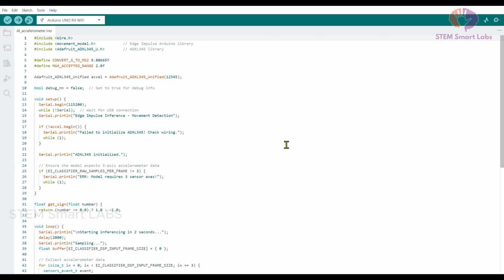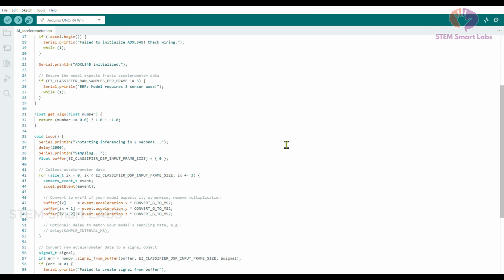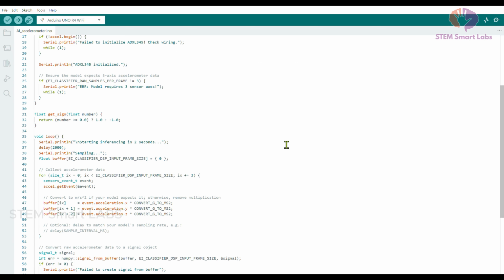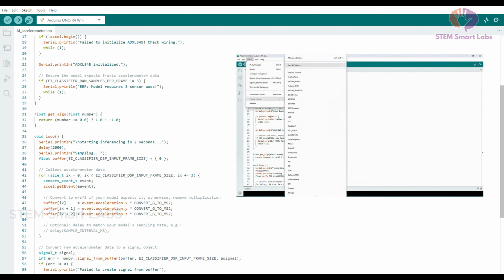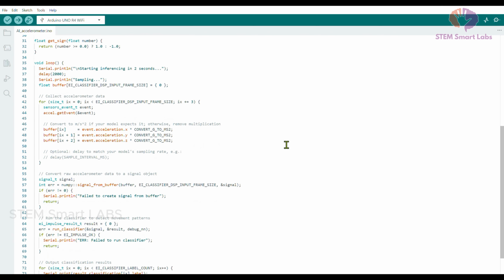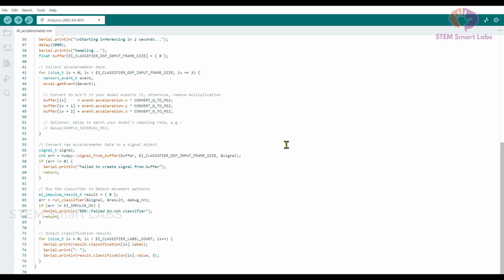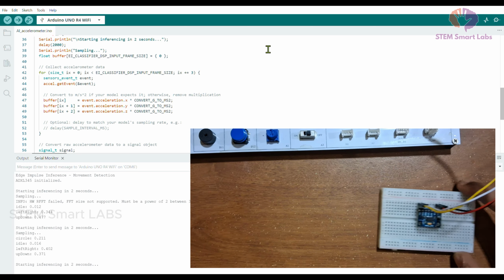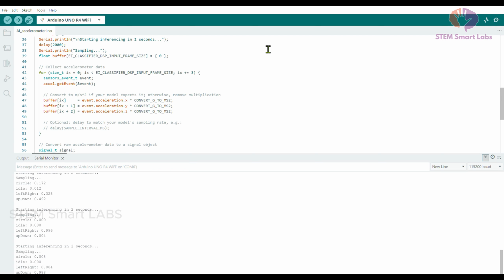AI Movement Detection with Arduino EK R4 AI IoT Kit | Accelerometer + ML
In this AI-powered project, we use the accelerometer connected to the Arduino EK R4 AI IoT Kit to detect movement pattern with  a machine learning model, and run inference on the Arduino board itself.

You'll learn how to recognize movement patterns  and make your projects smarter using ML.

🔍 What We Cover in This Video:

Deploying the pre-trained movement model to Arduino EK R4 AI IoT Kit

Running live inference to detect movements.

This project shows how easy it is to bring machine learning to the edge with real-world sensor data.

💡 Build smart, reactive systems that understand movement!